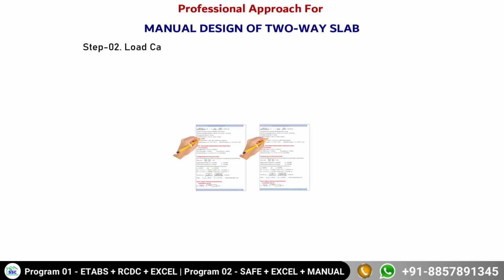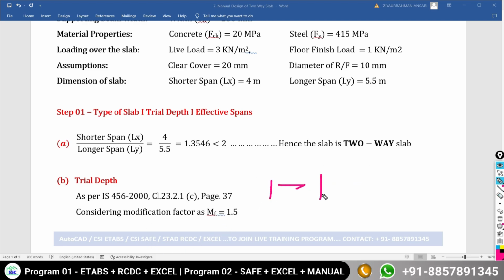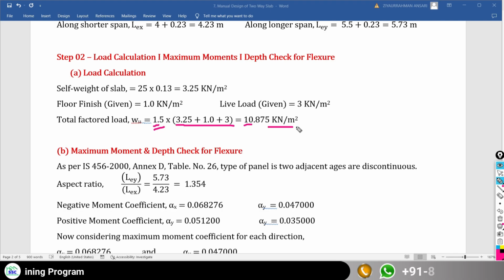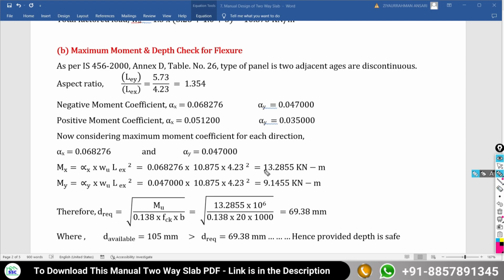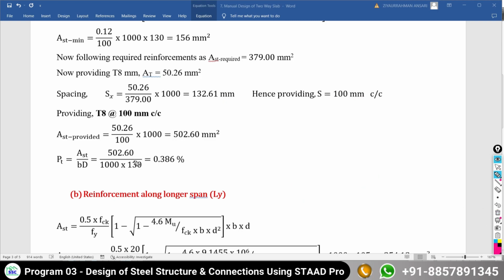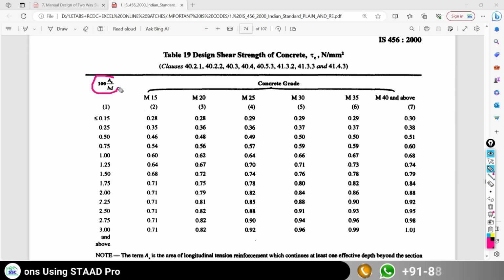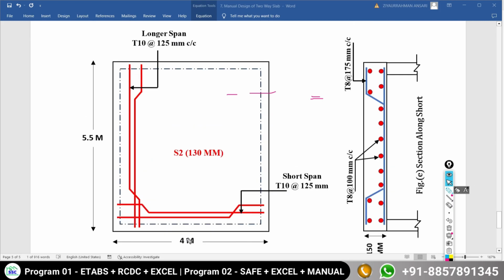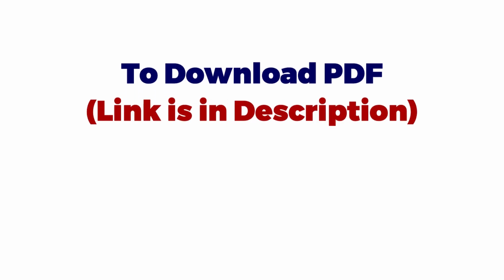Manual Design of Two Way Slab I IS:456-2000 I Slab I Design Aids I Limit State I StructSoftCentre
About this video:
In this video there is detail explanation about manual design of two way slab. If you world like to download the PDF, then click on the following link:

Course Duration: 30 to 45 Days
Daily Live Session: 1.5 to 2 Hours + Recorded Session (Life Time Access)
Certification: ISO- 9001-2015 (Govt Approved Certificate)

1. Excel sheet (Design of Isolated Rectangular Footing)
2. Excel Sheet (Design of One-Way Slab)
3. Excel Sheet (Design of Two-Way Slab)
4. Excel Sheet (Design of Axially Loaded Short Column)
5. Excel sheet (Design of all types of Beams)
6. Excel Sheet (Design of Staircase)
7. Excel Sheet (Wind Load by Force Coefficient Method)
8. Excel sheet (Design of Combined Footing)
9. Excel sheet (Design of Strap Footing)
10. Excel sheet (Design Basement Wall)
11. Excel sheet (Design of Stepped Footing)
12. Excel sheet (Design of Sloped Footing)
13. Excel sheet (Design of Cantilever Retaining Wall)
14. Excel sheet (Design of 2,3,4,5,6 Pile Cap)
15. Cost Analysis between PAD I STEPPED I SLOPED Footings